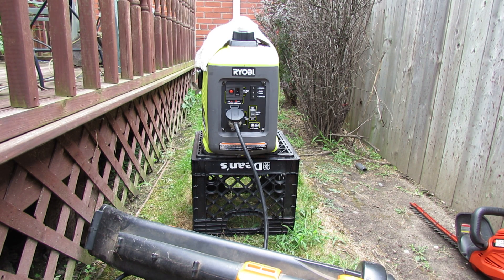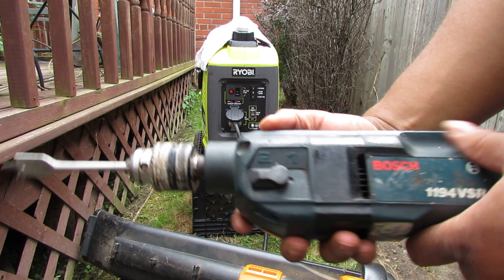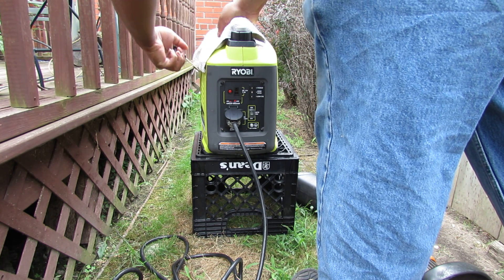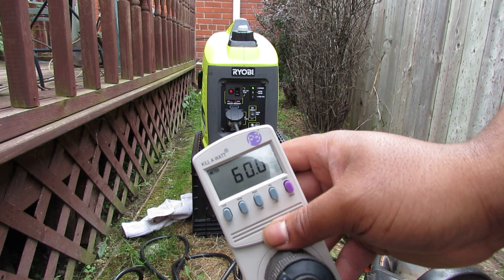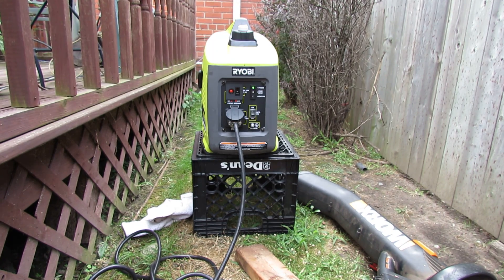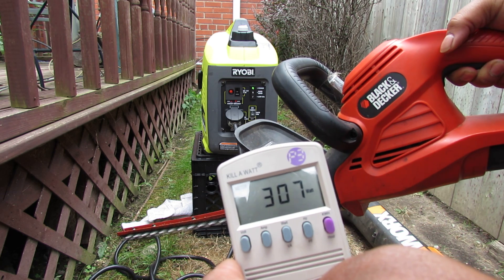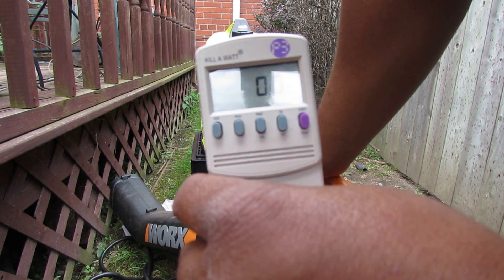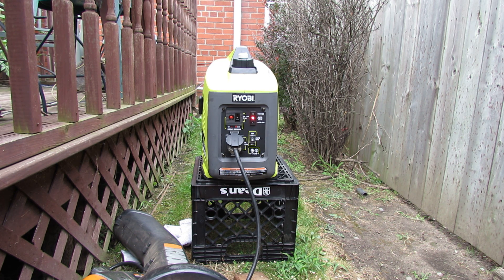Ryobi 1000 watt inverter generator (RYi1000) load test with power tools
Running the unit with various power tool loads to see if the inverter can deliver rated watts.

All loads verfied with a kill-a-watt p3 meter.